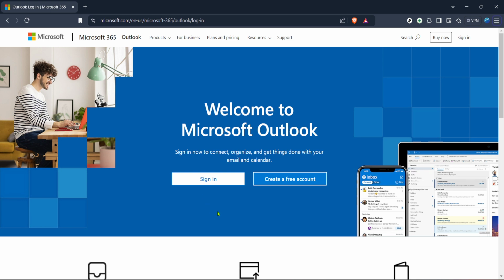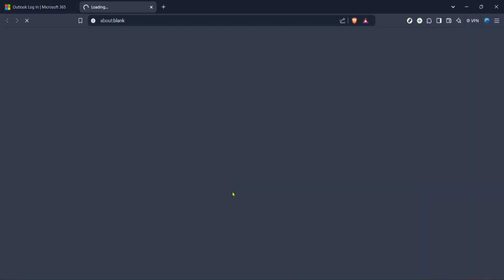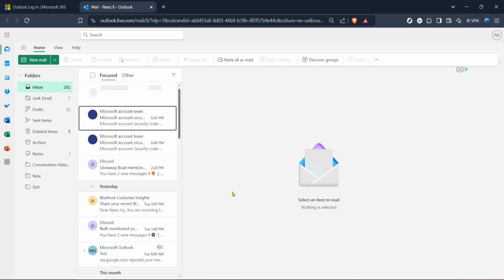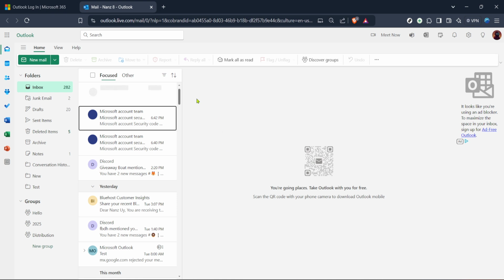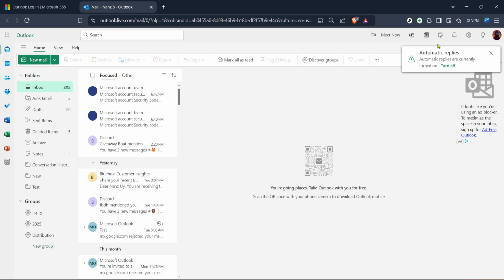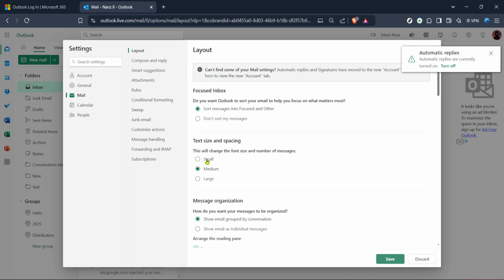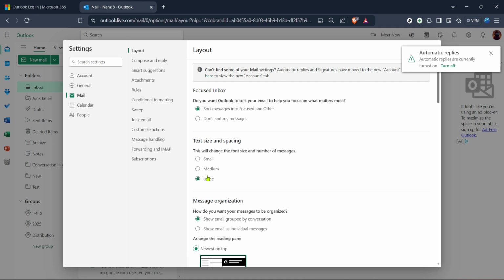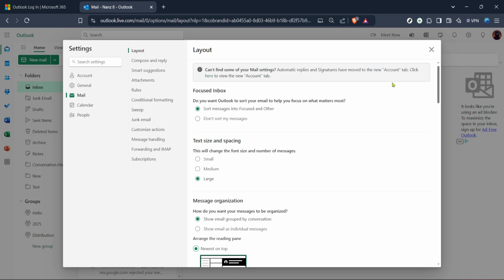How to Increase Outlook View Size (Full 2025 Guide)